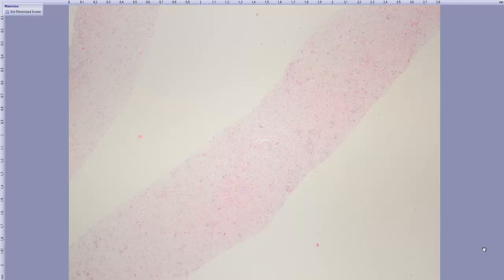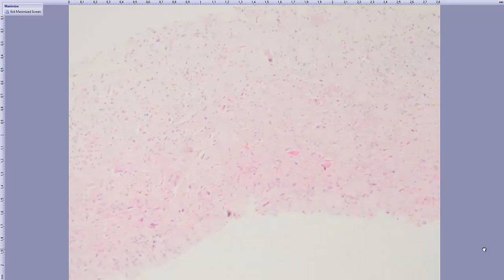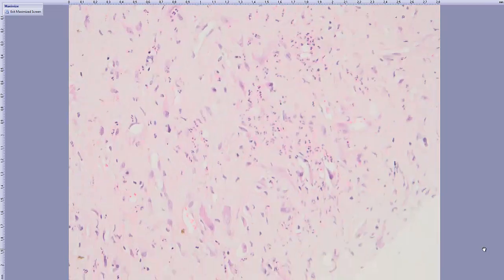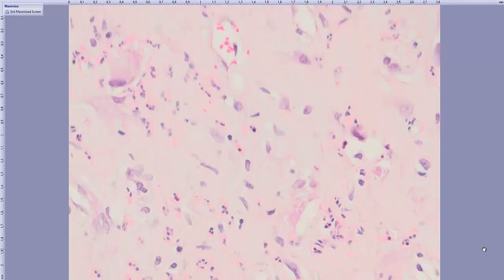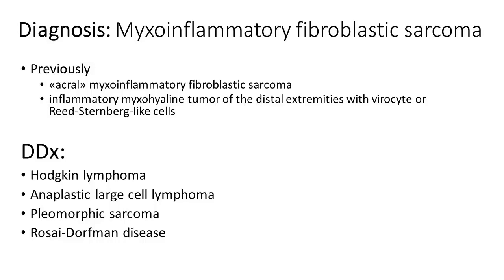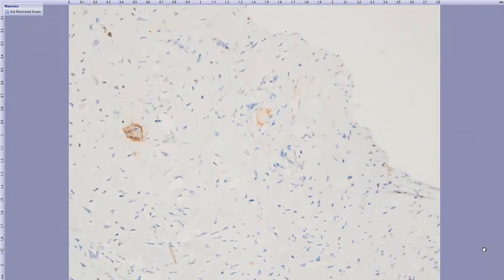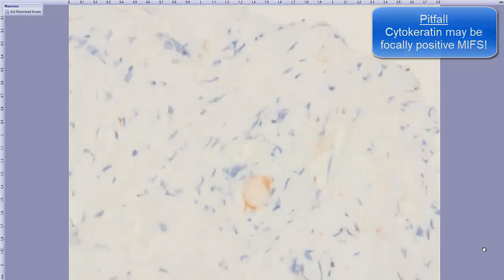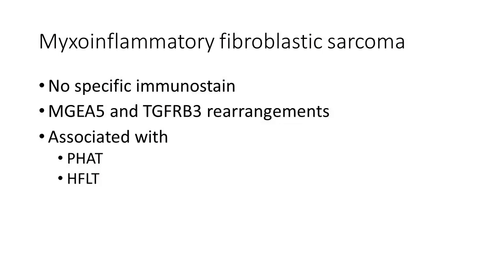HacettepePathology.COM - Case Of the Month - 10th Case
Hacettepe Pathology presents an interesting case per month referred to as Case Of the Month (COM)